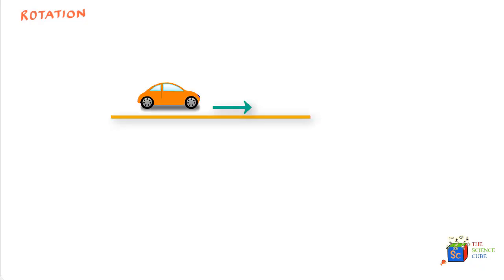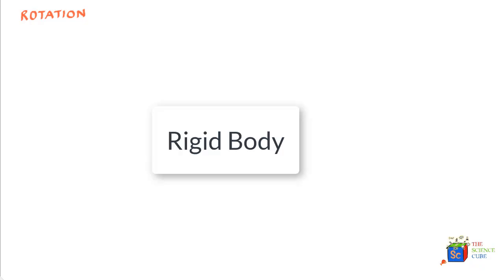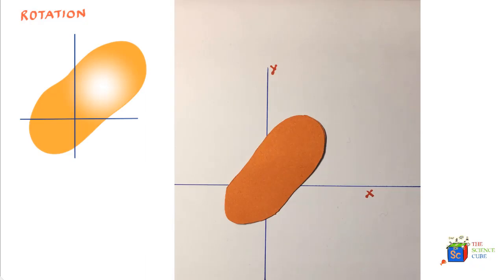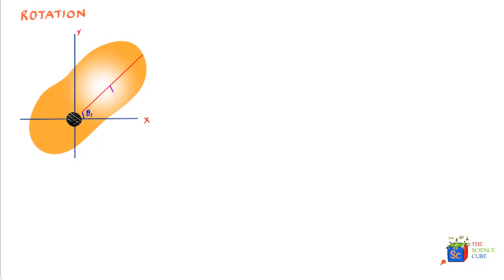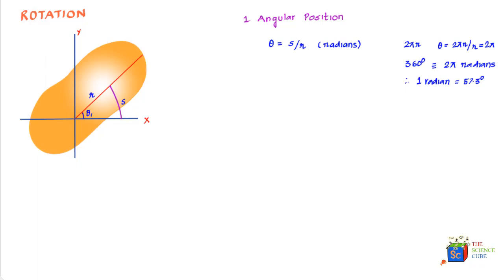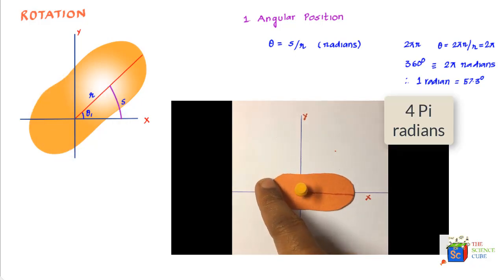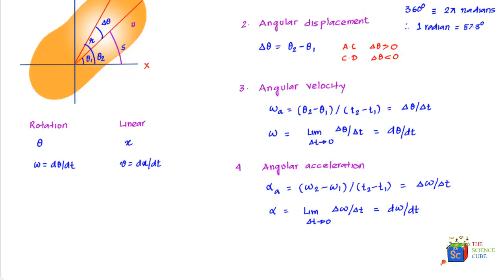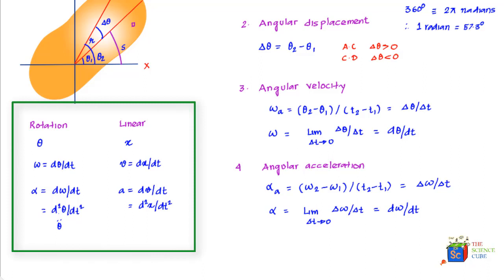Rotation - what is angular velocity and angular acceleration? (terms used in Rotation) #1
Terms used in rotation are angular velocity, angular acceleration and angular displacement. They often have an interesting comparison with terms in linear motion.

However these are angular in nature (not linear) and are often expressed in terms of angle through which a rigid body moves about a certain axis of rotation.

00:25 What is rotational motion
01:05 Terms used in rotational motion
02:05 Demonstration of rotational motion
03:25 What is angular position
05:42 Angular motion vs. linear motion
06:50 What is angular displacement
08:43 What is angular velocity
10:50 What is angular acceleration

Often important concepts in physics are understood partially but if a student makes an effort, these concepts can become very easy. It is particularly important for students pursuing IIT JEE, NEET and AP Physics to have complete conceptual clarity

So if you are a student looking for physics tutorials or free on line classes for physics for IIT JEE, NEET or AP physics, I would say you should subscribe to this channel.

Please feel free to write to me any questions you might have.

Best wishes!